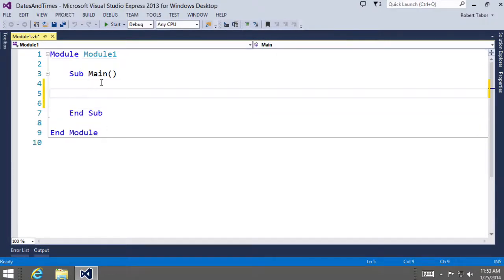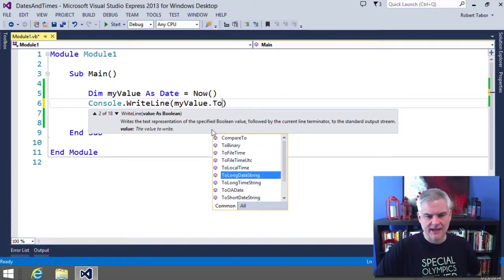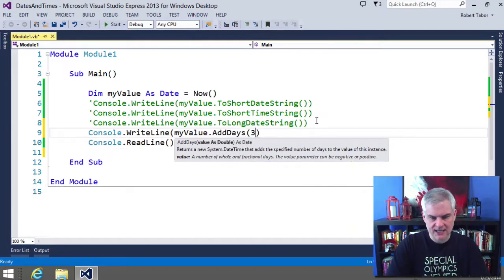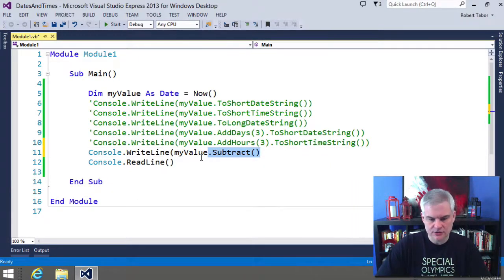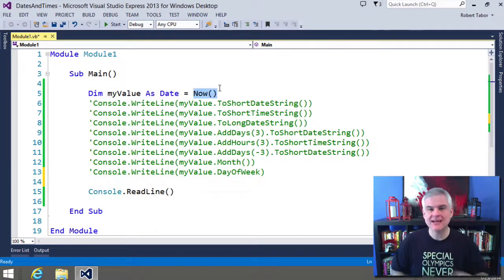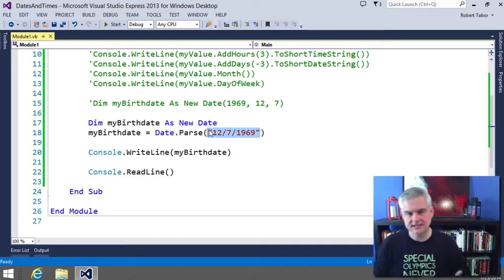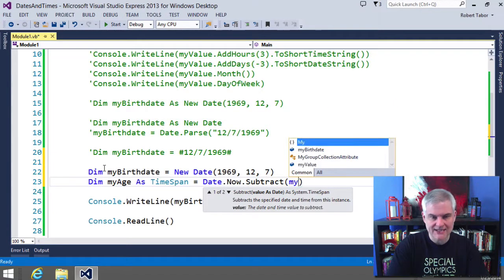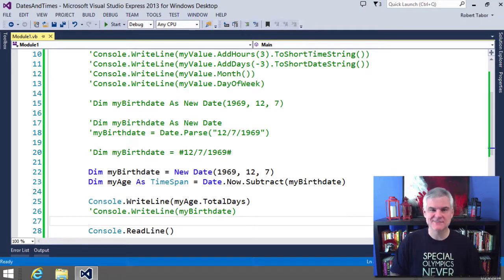14 Working with Dates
Dates and times are represented using special types (just like strings are) and deserve some attention. In this lesson we learn how to work with Date and Time data, how to create new instances of Date, how to add time; format the data for display and more. Furthermore, we discuss the TimeSpan class as a means of representing a duration of time.